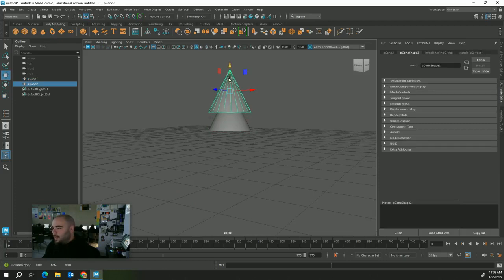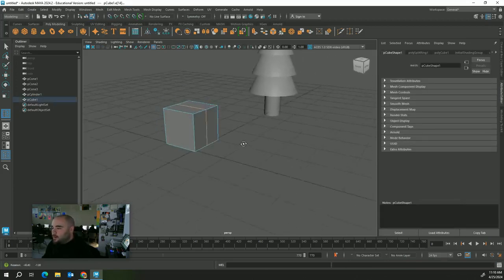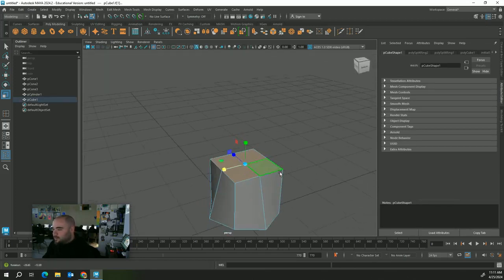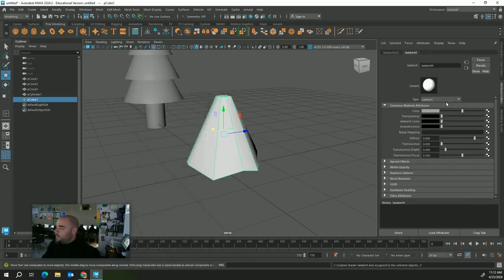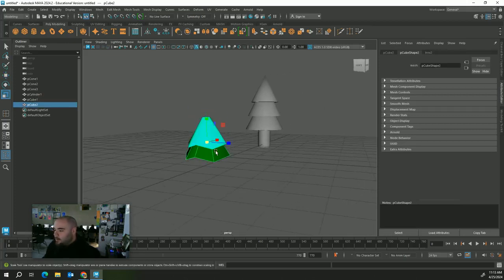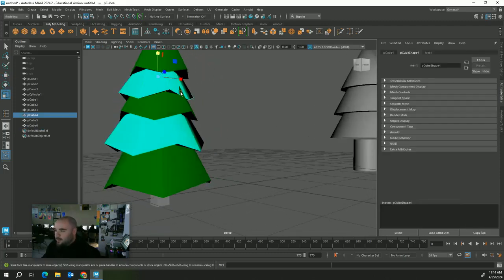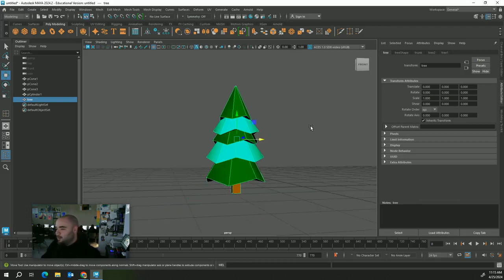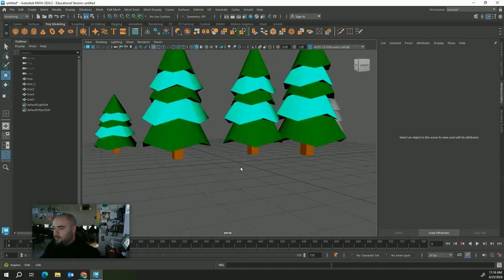Basic Evergreen Tree Model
Video 1 of trees
How to make basic trees
use insert edge loop
use scale tool
use verts to shape tree